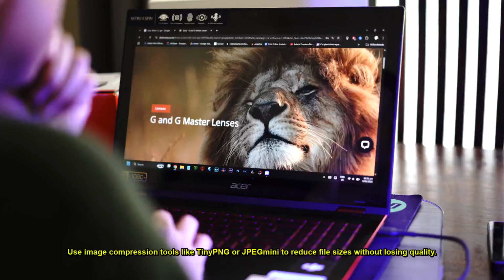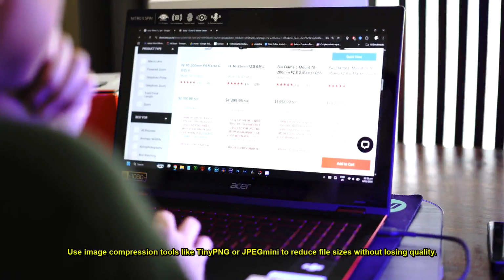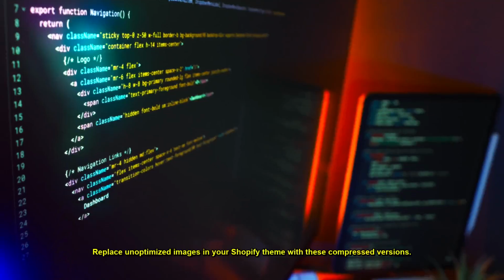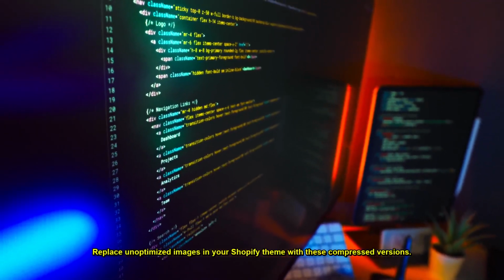How to setup PageSpeed Insights fixes for Shopify theme performance - Quick Tutorial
Unlock the full potential of your Shopify store with our quick tutorial on setting up PageSpeed Insights fixes! In this video, we guide you step-by-step through optimizing your Shopify theme for lightning-fast performance. Discover essential tips and tricks to enhance your site’s speed, improve user experience, and boost your SEO rankings. Perfect for beginners and experienced users alike, this tutorial will help you create a seamless shopping experience for your customers.